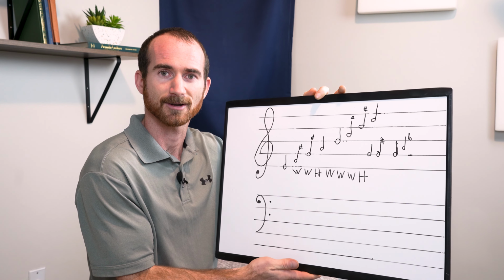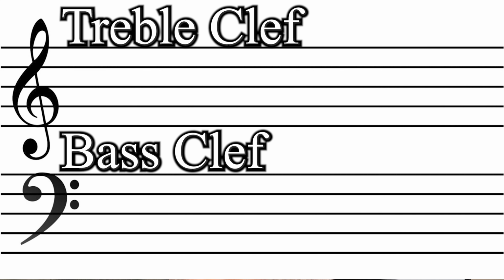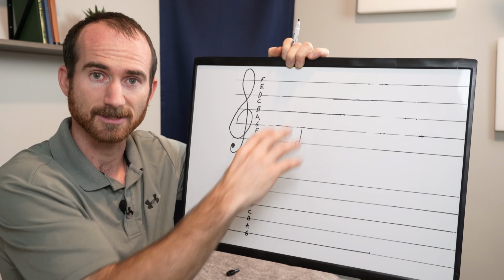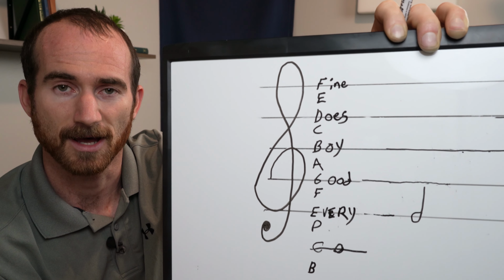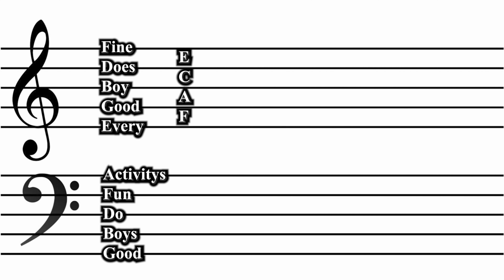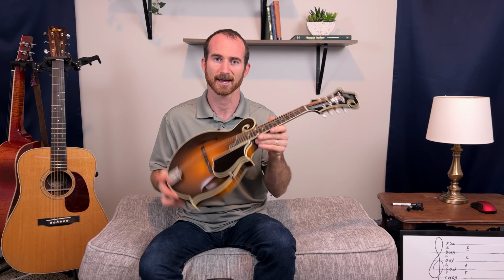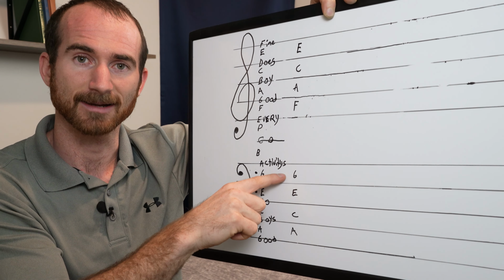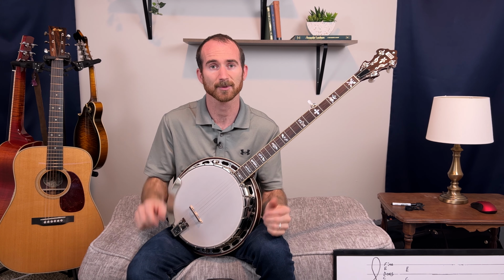8. Tips to memorizing the names of notes on staff paper. Learn guitar and other string instruments.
Fretboard Music Theory
Demystify Your Fretboard! Jaredjfinck.com

Do you struggle to understand how music functions? Are you a
player that is afraid to play up the neck? Are you frustrated with
songs that have chords that are hard to read and you have no clue
how to play them? Well then this is the course for you!

Music theory is the best way to learn about the fretboard.
Beginners and Intermediate player will greatly benefit from this course.
​​This class is well suited for Guitar, Mandolin, Banjo, Bass Guitar,
Dobro and any Stringed Instrument that has a Chromatic Fretboard.
In this lesson we'll learn,
Sheet music for beginner
00:00 Intro
00:11 Explanation of musical staff paper.
01:57 Learning phrases to remember the notes.
04:25 Translating notes from staff paper to the notes on the fretboard.
Previous lesson,
7. 3 Tricks to memorizing all the notes on the fretboard. Learn guitar and other string instruments